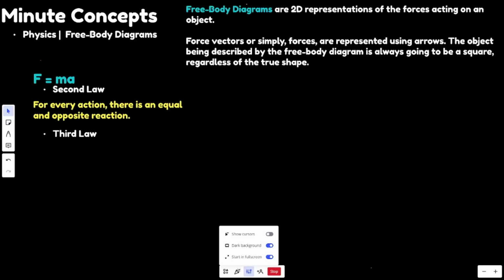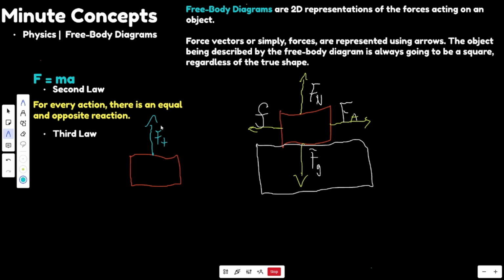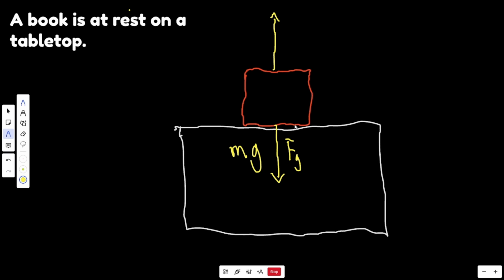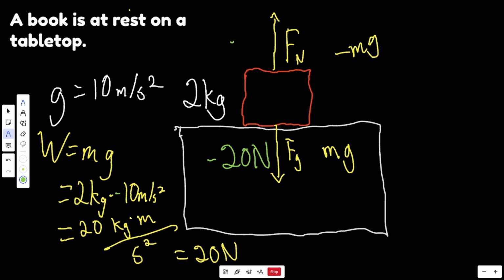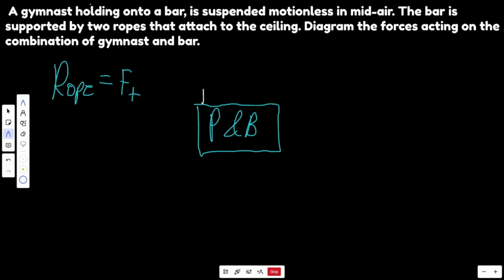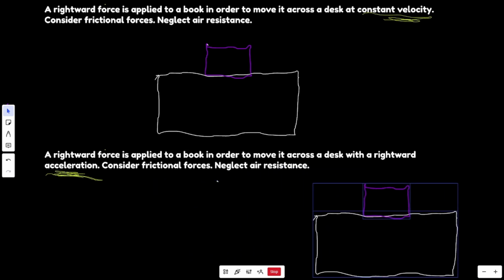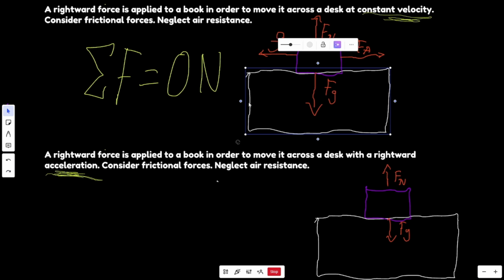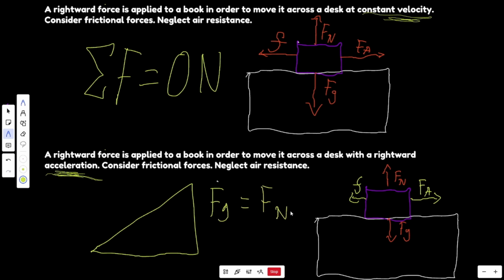In-Depth Concept: How to Make and Interpret Free Body Diagrams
Hello everyone! Welcome to our In-Depth Concept on How to Make and Interpret Free Body Diagrams. Good luck everyone, and I hope you all learn something new!

Minute Reminder!!